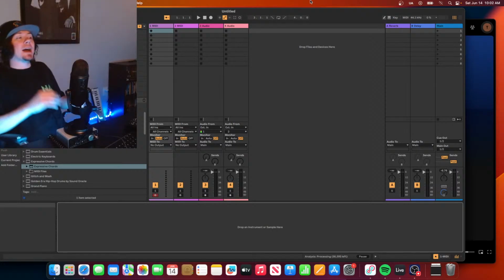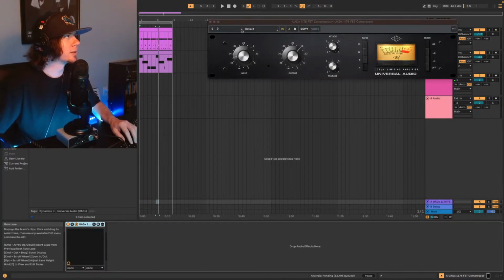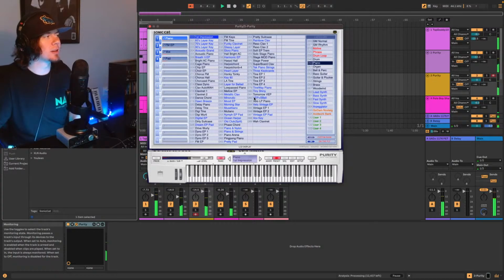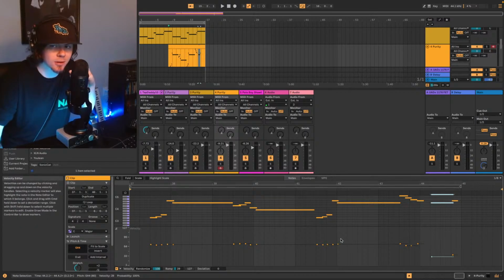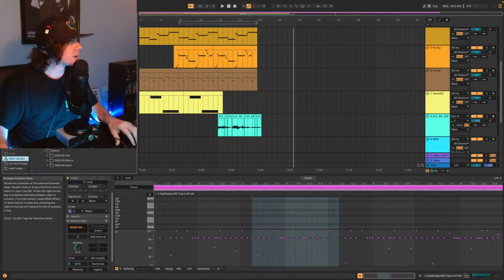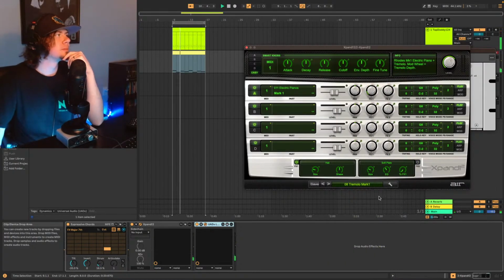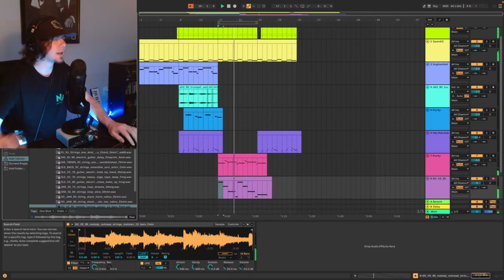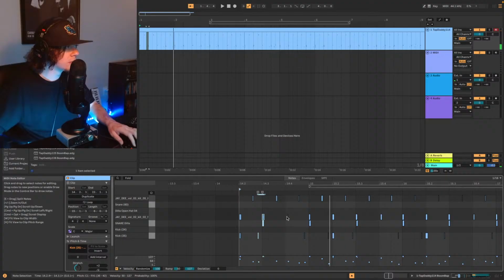Making Beats in Ableton Live 12.2 (Expressive Chords is here!!!) | Saturday Morning Cook-Up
Just making beats and chatting

More TapDaddy...